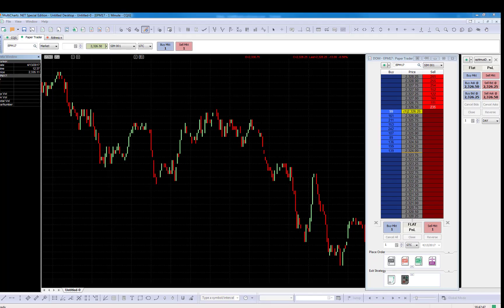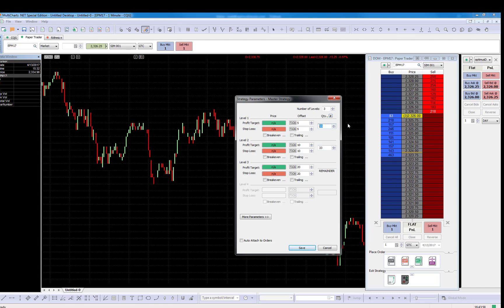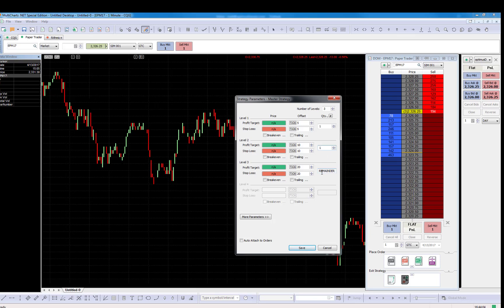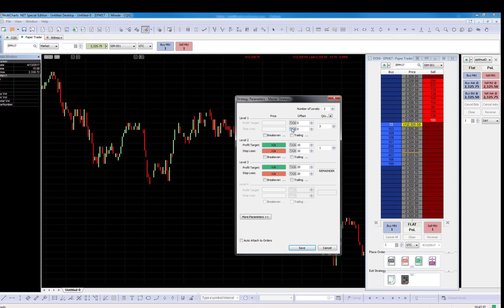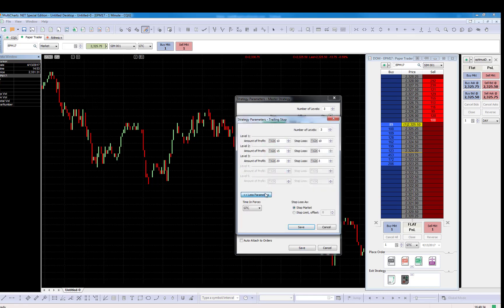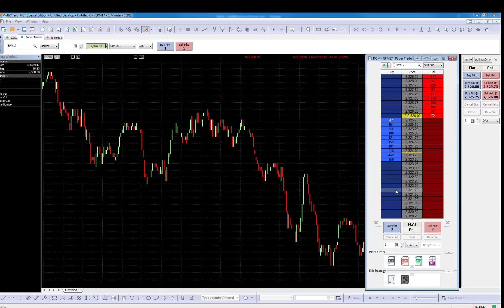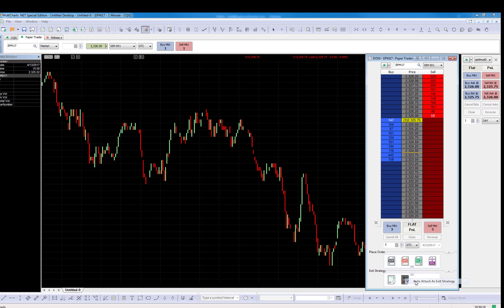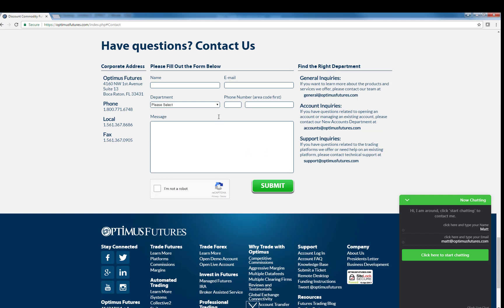MultiCharts - Using the Master Strategy on A DOM (Part 3) | Optimus Futures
In this video we explain the Master Strategy where you can apply different stops and targets to the multiple contracts that you are trading.

Questions?